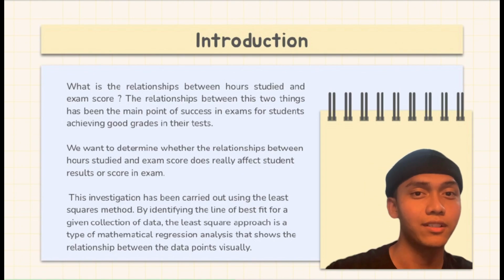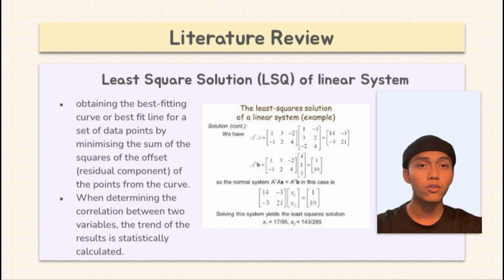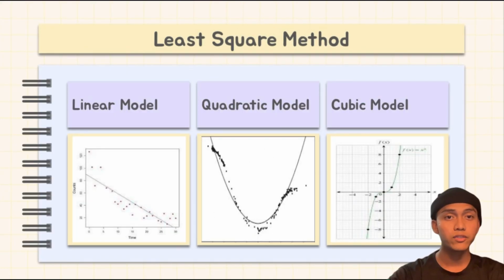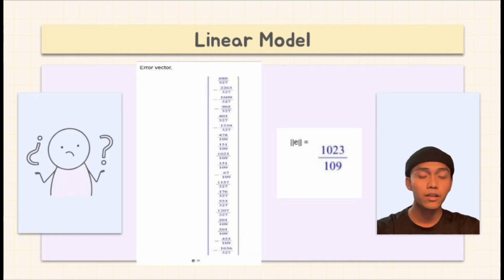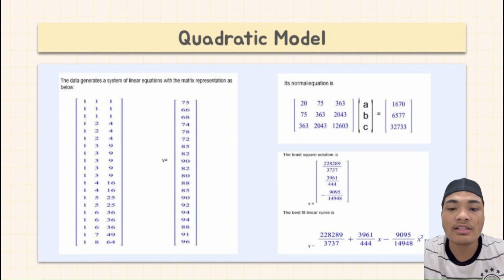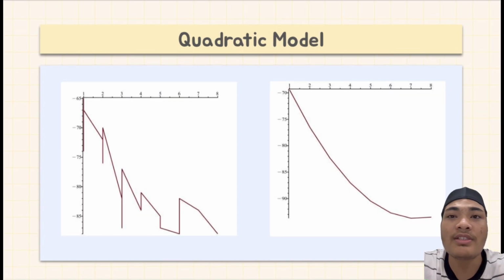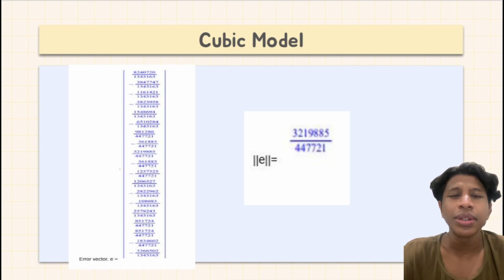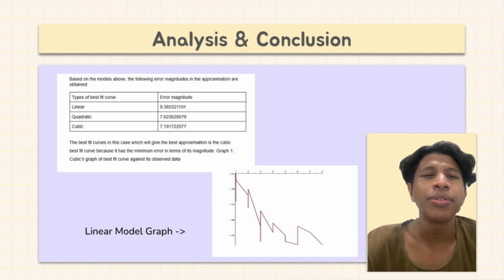RELATIONSHIPS BETWEEN HOURS STUDIED AND EXAM SCORE (MAT523) CS2903A